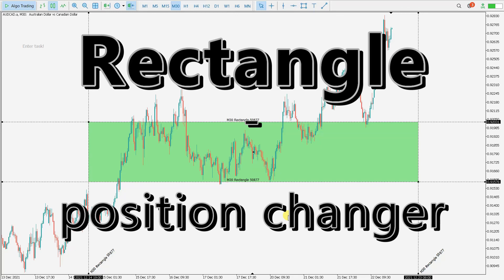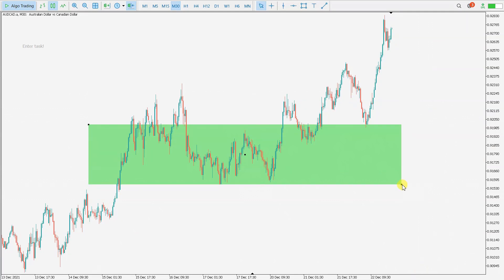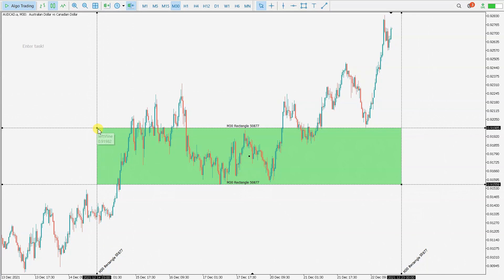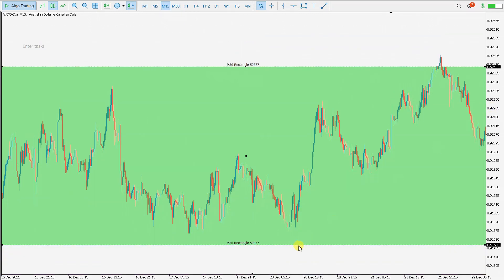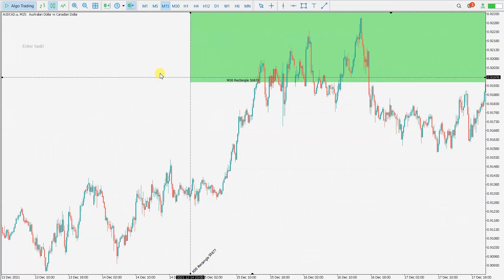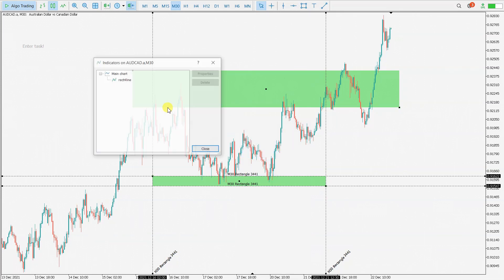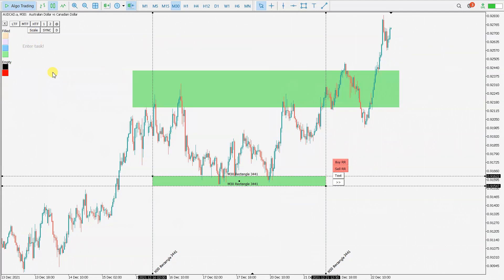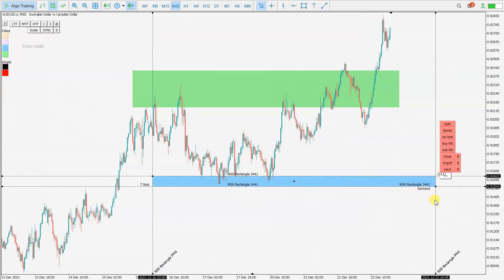Rectangle position changer - MetaTrader vs Tradingview drawing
MT4/MT5 vs tradingview, MetaTrader vs Tradingview drawing, tradingviewv vs metatrader 4/5

Rectangle position changer tool is used for precise/accurate rectangle positioning by X or Y axis. You can move each side of rectangle separately with lines created around selected rectangle. This tool will replace classical grid because it is like dynamical chart grid for rectangle.

This tool is handy when corner points for changing rectangle position are not visible (outside of visible chart). The name of rectangle will be displayed on each line.

When you select rectangle then four selected lines will be displayed around rectangle. Just drag and drop horizontal line and rectangle size will be changed.

When you deselect rectangle or any of lines, then rectangle will be deselected and rectangle moving lines will be deleted.
This tool works perfectly with Trading box Order management and Trading box Technical analysis

In input parameters you can define lines color, style and show/hide rectangle name on lines.